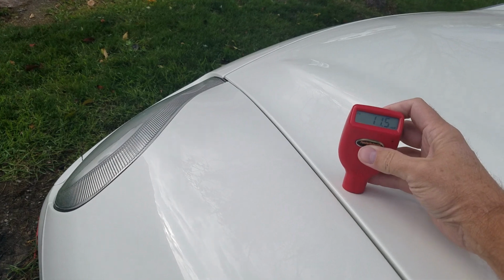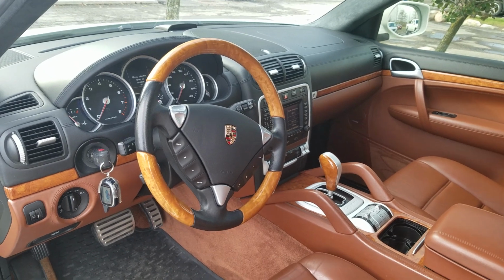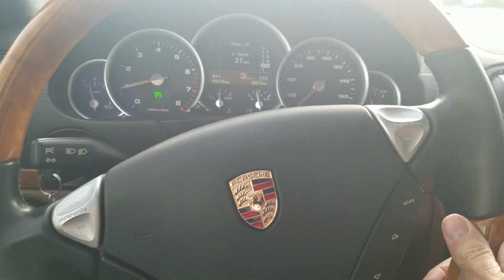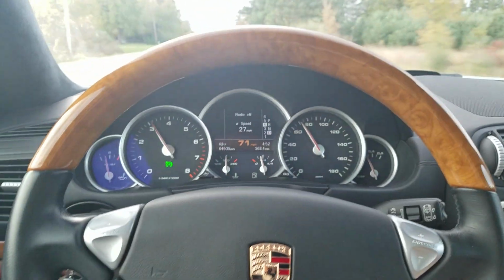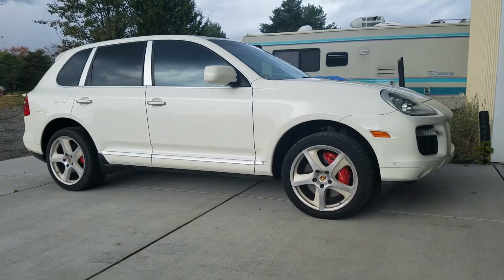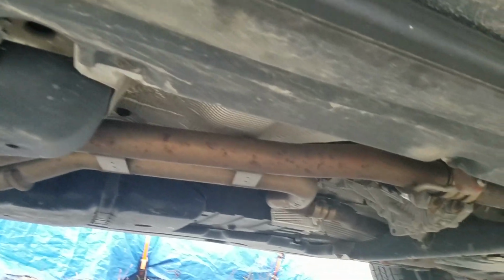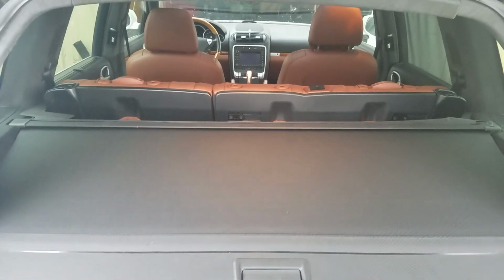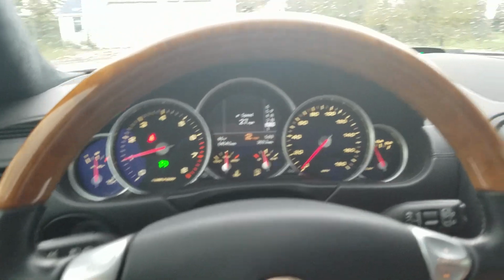2008 Porsche Cayenne Turbo for sale California car low miles dealer serviced $24,900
Over $110,000 new, this Porshce Cayanne Turbo with all dealer records has been well maintained and factory serviced. 60,000 mile maintenence recently completed, it's clean and ready to go, $24,900. Local certified auto appraiser Jason Phillips inspected this and found it to be fast as hell! Ride along!